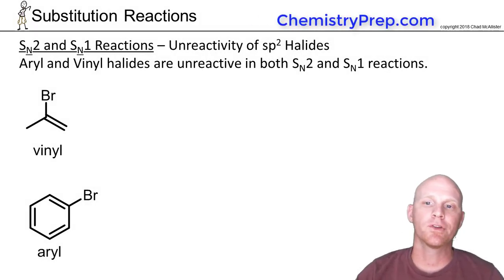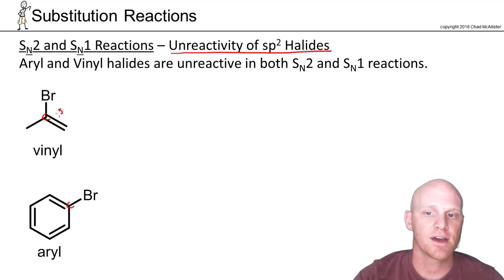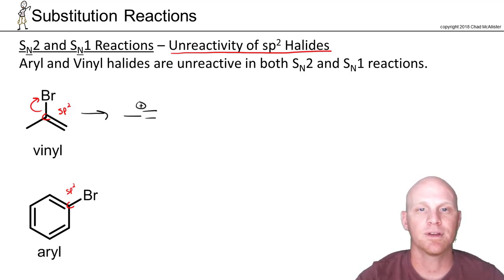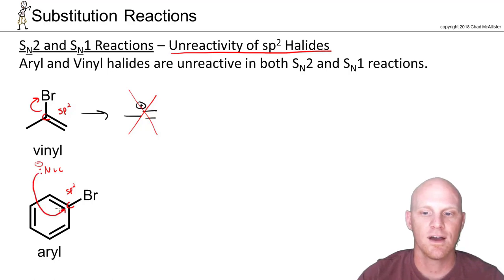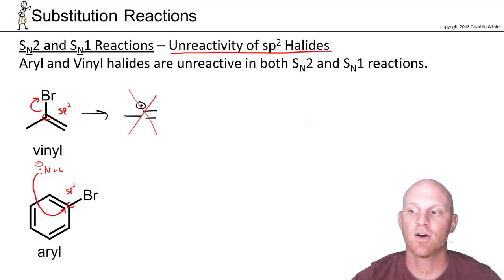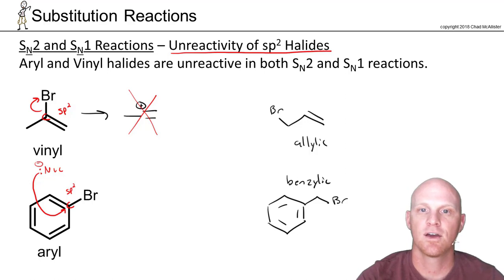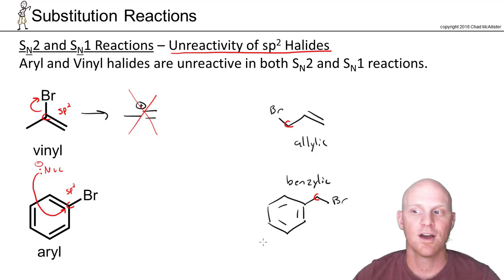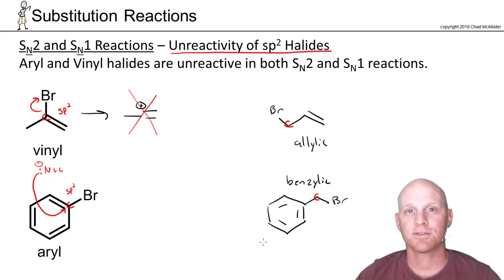7.3 Unreactivity of Vinyl and Aryl Halides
Chad explains why Aryl and Vinyl Halides (sp2 halides) are unreactive in SN1 and SN2 reactions due to repulsion of nucleophiles and carbocation instability.

Happy Studying!